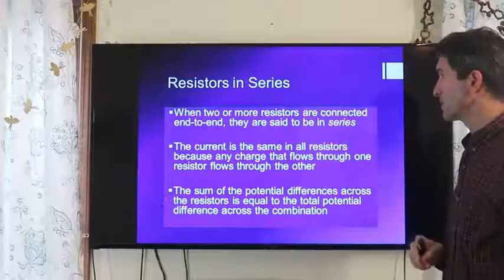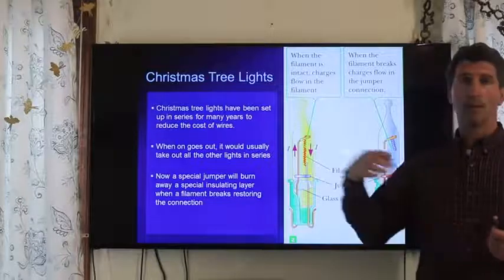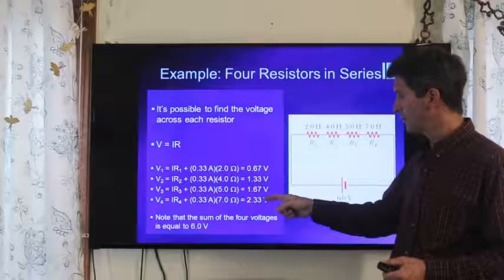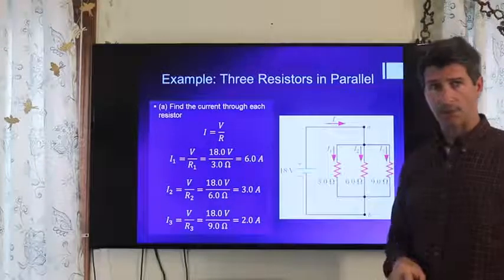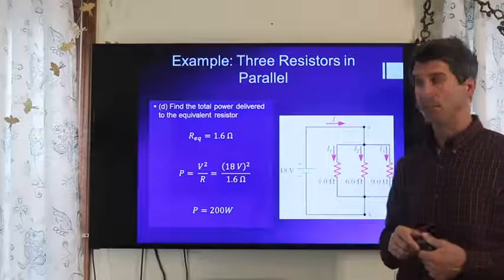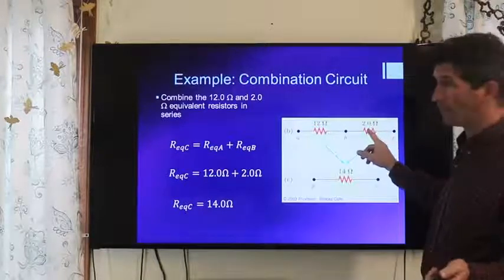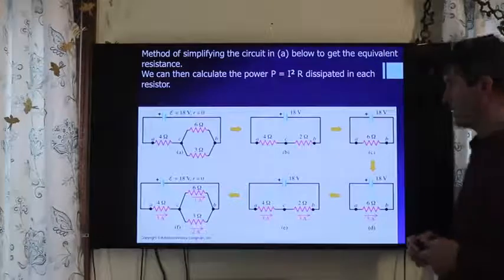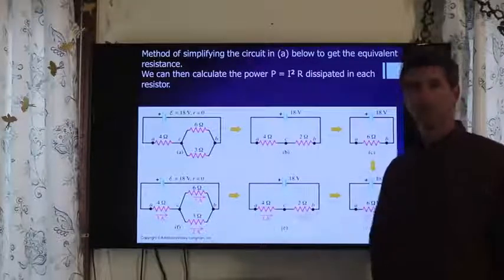PHYS 102/203 Vol 2 Chap 10 Sec 2 - Resistors and Series and Parallel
Resistors and Series and Parallel